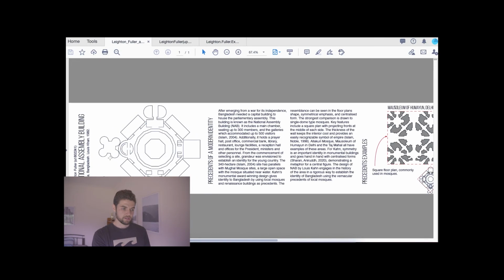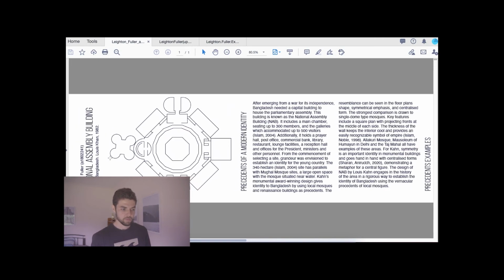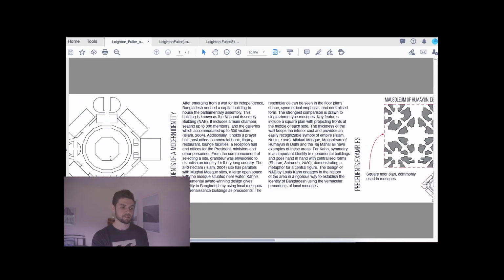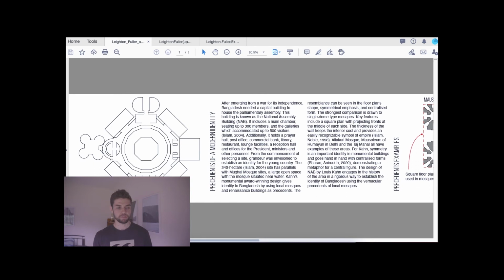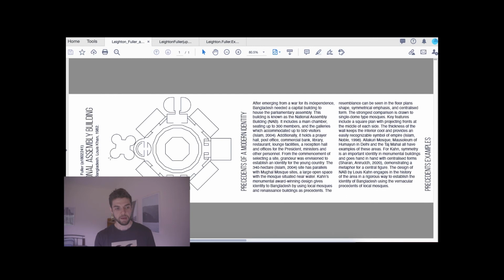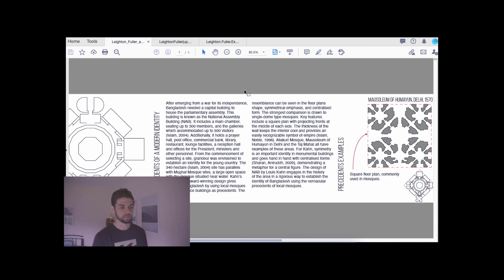History Assignment 1 - Y2S1 | Architecture School